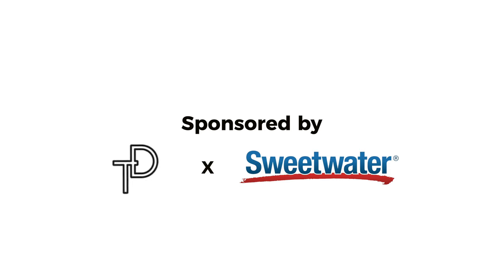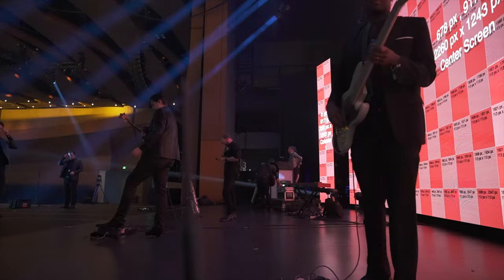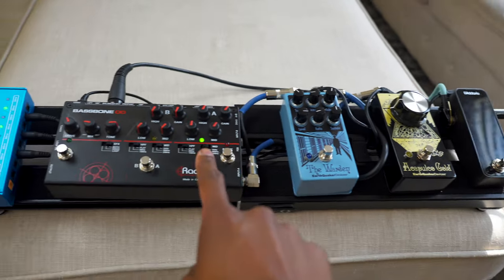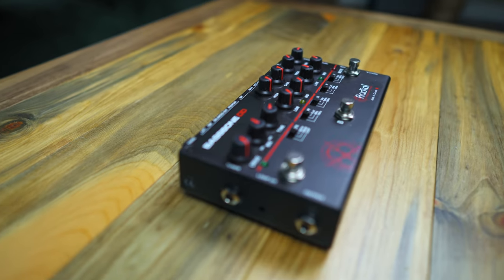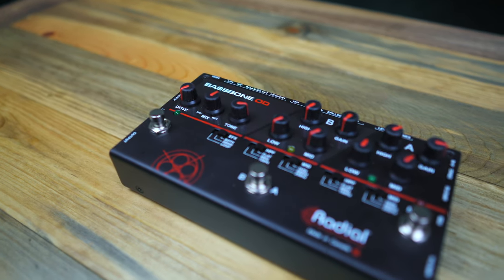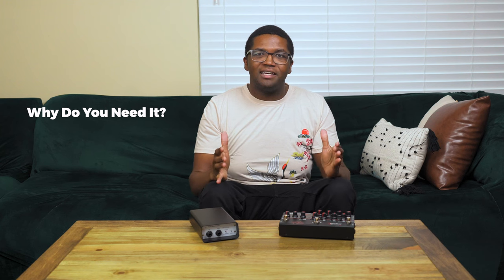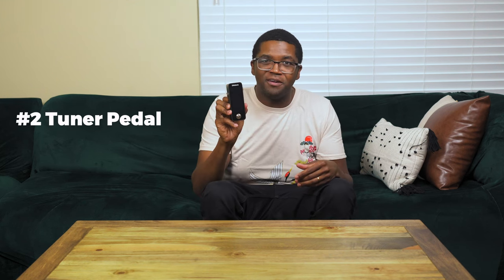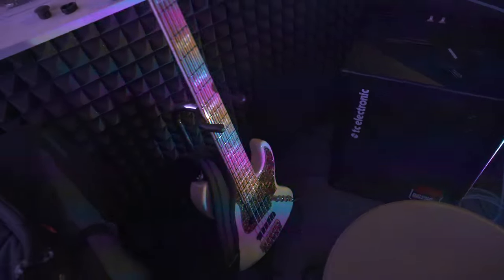4 Bass Pedals Every BASS PLAYER Should OWN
Have you ever wondered what bass pedals you need to get? This video helps answer that question!

Bass effects was not a huge priority for me when I first started playing bass, but now that I've been a touring musician for some years I have learned that they make a big difference if you get the right ones.

Today's video goes over the fundamentals of when it comes to choosing your first bass pedals. Making the right choice on what type of pedal you get makes the biggest difference on how it effects your bass tone.

Video Chapters
00:00 | Start of video
01:08 | Pedal #1
02:52 | Pedal #2
03:56 | Pedal #3
05:52 | Pedal #4
08:45 | Pedalboard & Wireless Power
10:24 | Pedal Routing (which order)
11:44 | Radial Bass Bone DI DEMO
11:59 | Acapulco Gold DEMO
12:16 | The Warden DEMO
12:35 | Radial Bass Bone Overdrive DEMO
12:53 | Last Tip

MY ON THE GIG CAMERA

Travis Dykes
1011 E Old Hickory Blvd